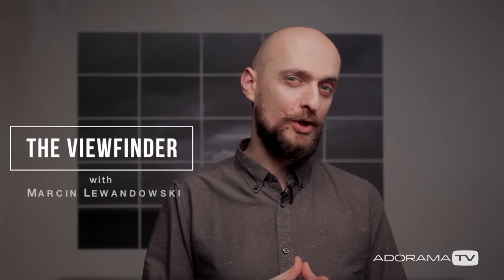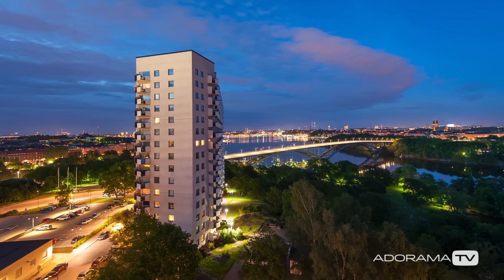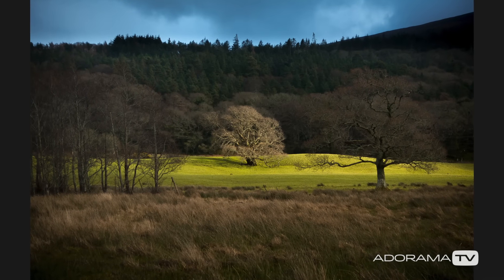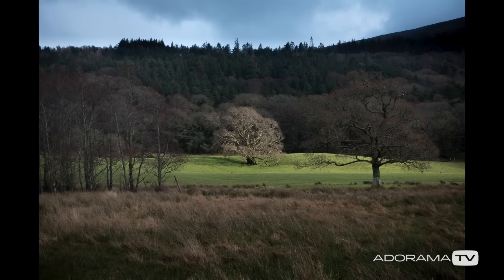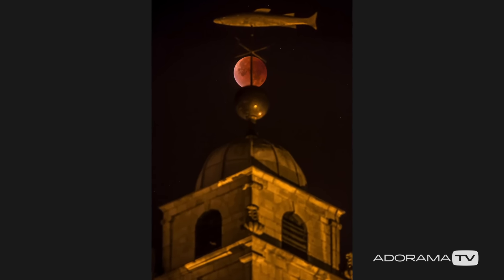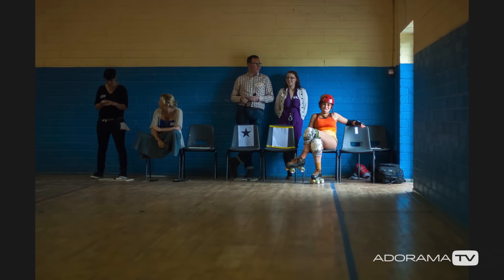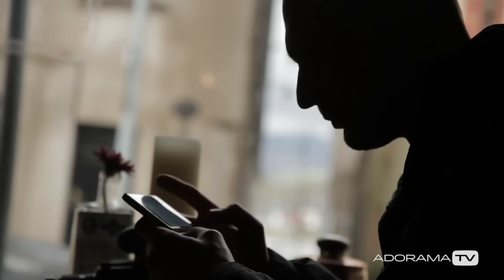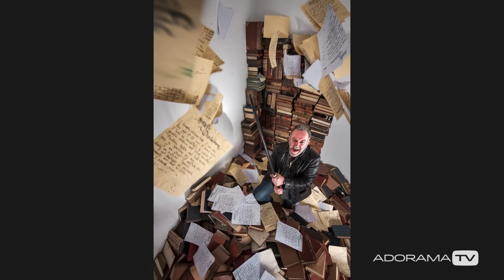Seeing Potential: The Viewfinder with Marcin Lewandowski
In this episode Marcin shares with you a few thoughts on seeing better potential for what you might place in front of your camera.